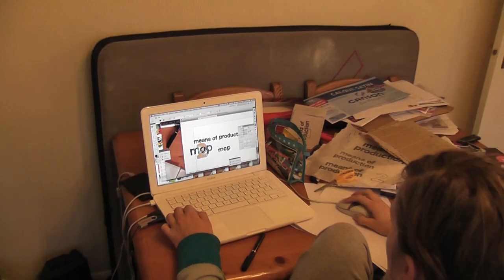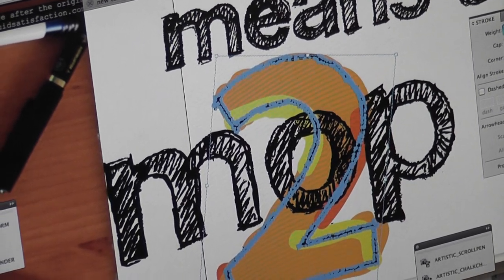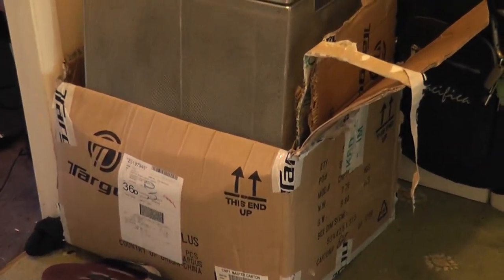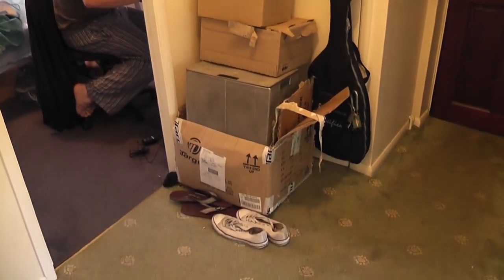The making of Mop2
Ever wondered how a top grade kayaking movie is put together? In the 10 minute documentary, some of the secrets behind the magic of Means of Production 2 are revealed.